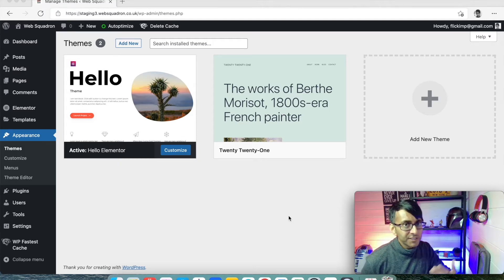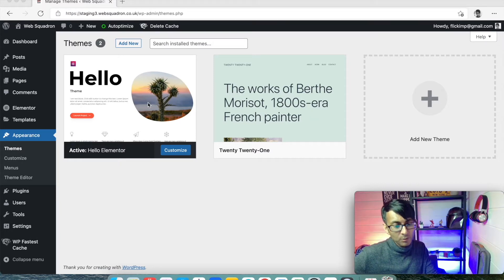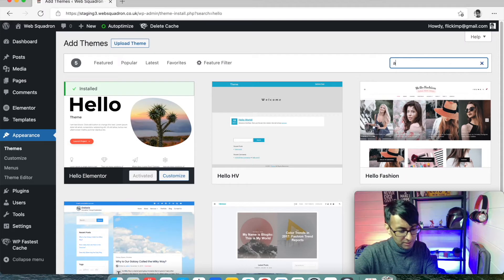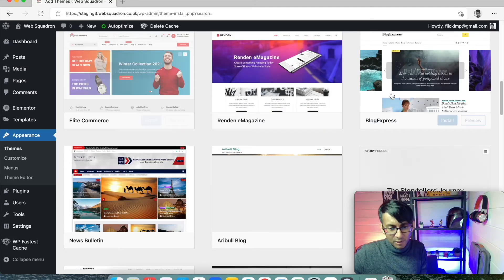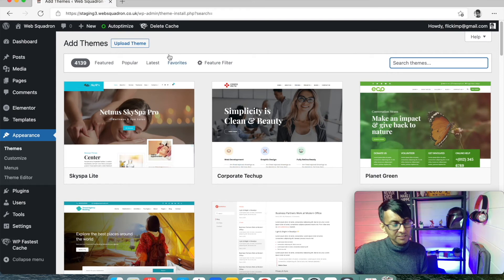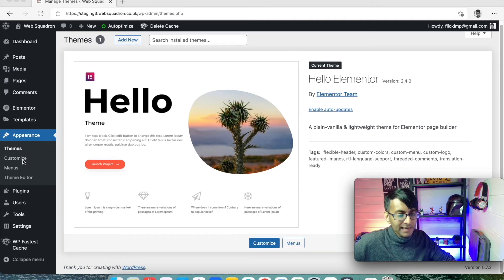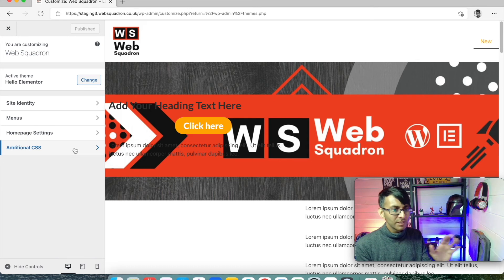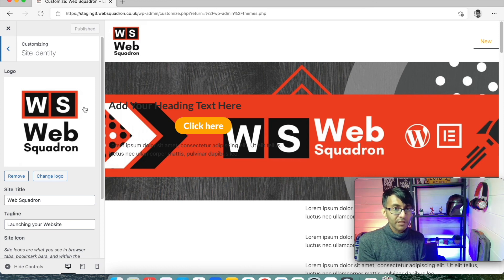Basic Course 10 - Installing the Hello Theme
If you're using Elementor, then I only recommend that you use 2 Wordpress Themes; Hello (lightweight and clean) or Astra (great for WooCommerce and Blogs).

I use Hello as my core theme.